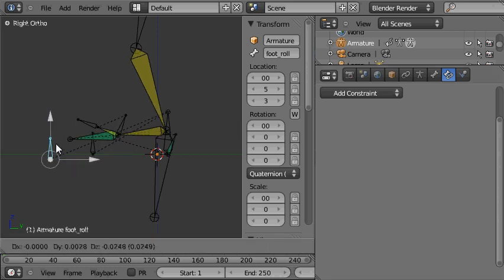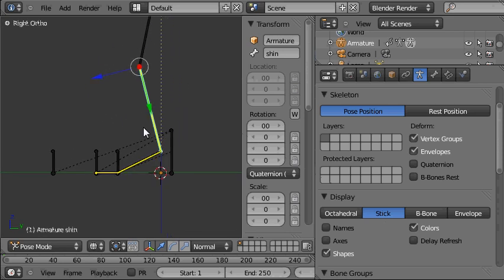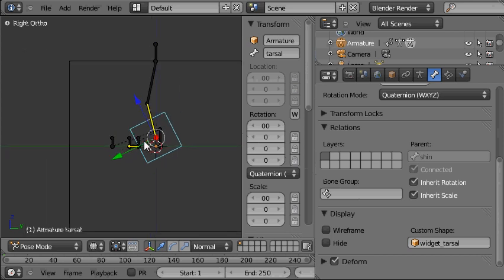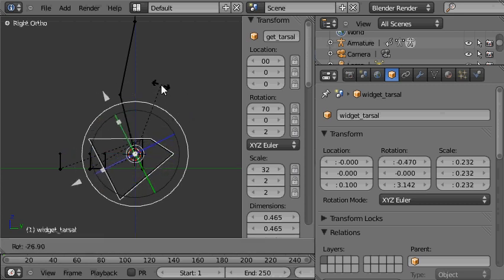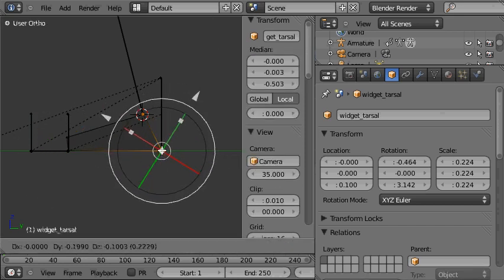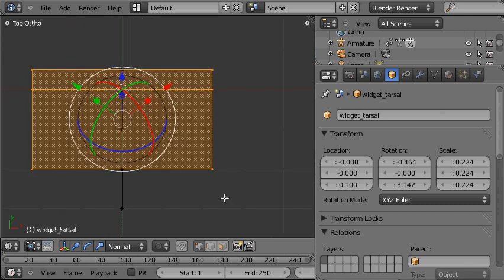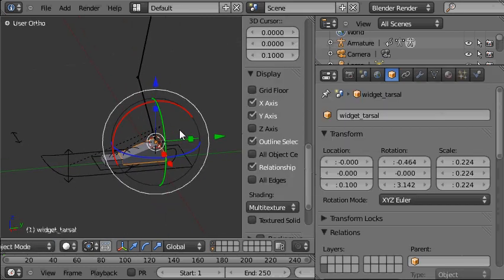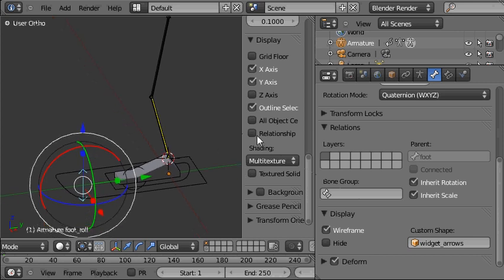Tob's Blender 2.5 Foot Rigging Tutorial 4/10 Making the Rig Look Good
Continuation of a foot rigging tutorial using Blender 2.5 (pre beta release).

In this section we'll hide the bones in the foot rig that we don't need to see and create custom shapes to represent the foot bones and controls.